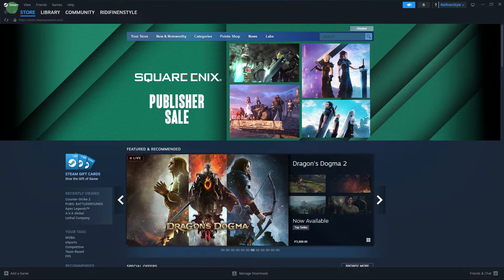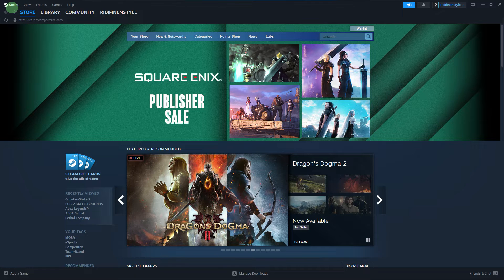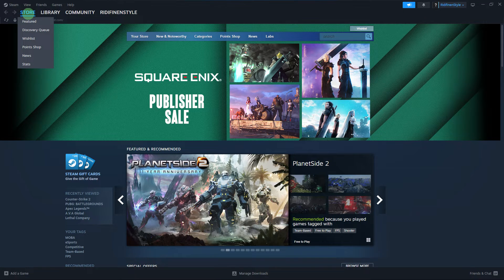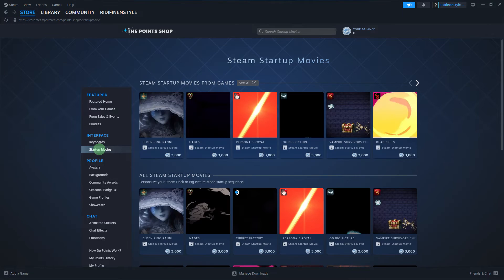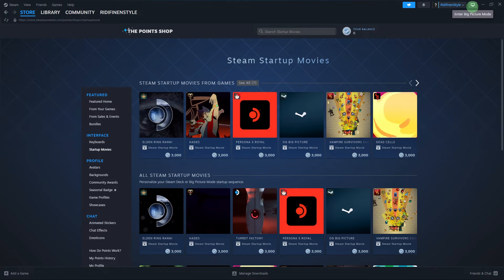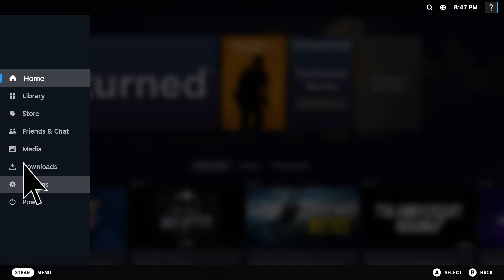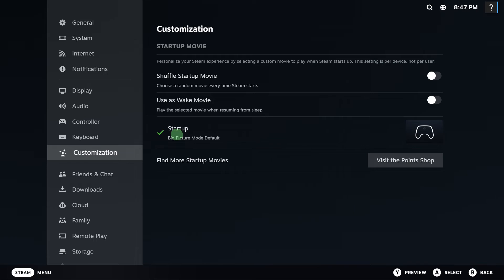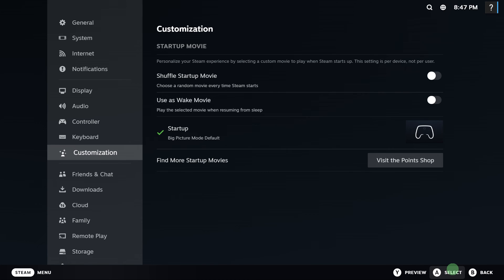How To Change Steam Big Picture Theme (Quick & Easy)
This guide will teach how to change Steam big picture theme. Follow along as I explain how to change the theme for Steam's big big mode.